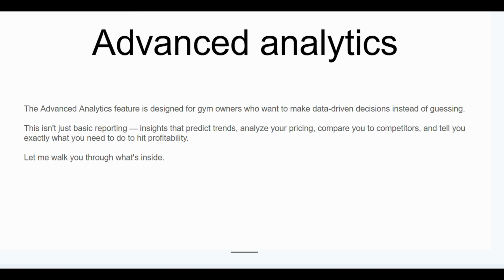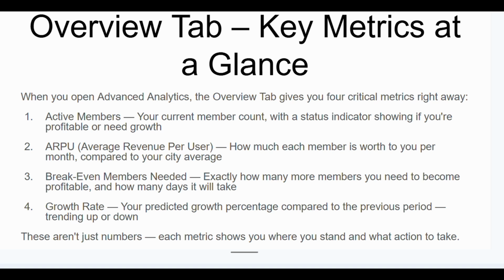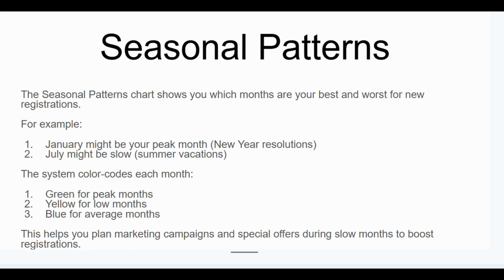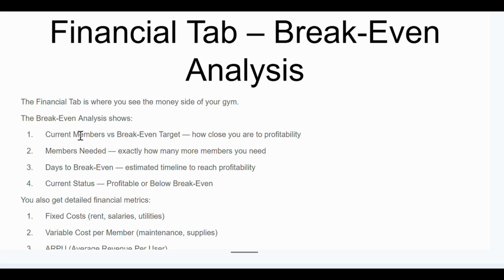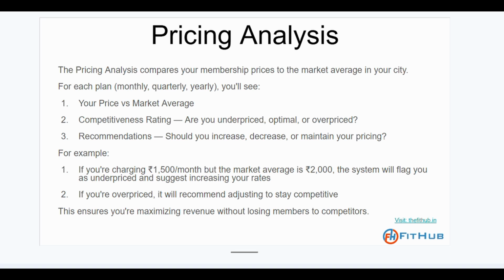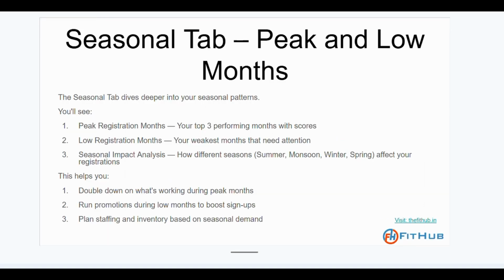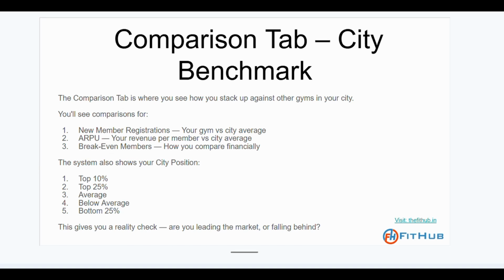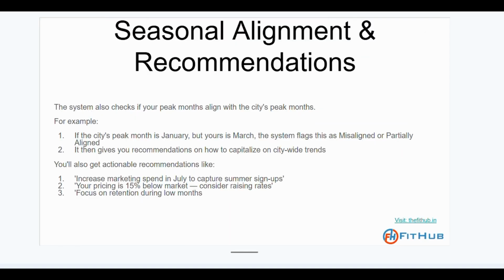FitHub Advanced Analytics — Predict Growth, Hit Break-Even & Benchmark Your Gym (English)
🏋️ Stop guessing. Start making data-driven decisions. This video walks through FitHub's Advanced Analytics — built for gym owners who want to predict trends, fix their pricing, and know exactly what to do to hit profitability.
This isn't basic reporting. It forecasts your growth, analyzes your pricing against the market, and benchmarks you against other gyms in your city.
In this video you'll see all four tabs:
📊 Overview — Active members, ARPU, break-even target & predicted growth rate at a glance

📈 Registration Trend Forecast — Predicted new members for the next 3, 6 & 12 months, with confidence intervals and the factors driving your growth

🗓️ Seasonal Patterns — Your peak and low months, color-coded, so you can plan offers and staffing

💰 Financial Tab — Break-even analysis, fixed/variable costs, ARPU & days-to-profitability — no spreadsheets needed

🏷️ Pricing Analysis — Your prices vs market average, with recommendations to raise, lower, or hold

🏆 City Comparison — How your registrations, ARPU & retention stack up against other gyms in your city, plus your city ranking

🎯 Smart Recommendations — Actionable steps tailored to your gym's data
By the end, you'll see how FitHub turns your gym's data into a clear plan for growth and profitability.